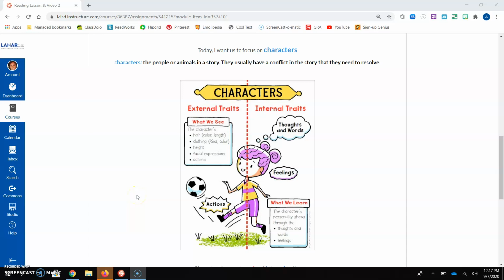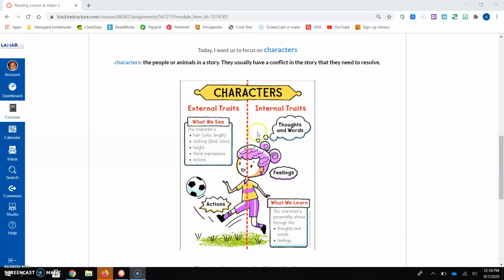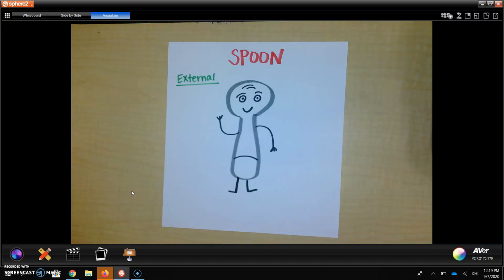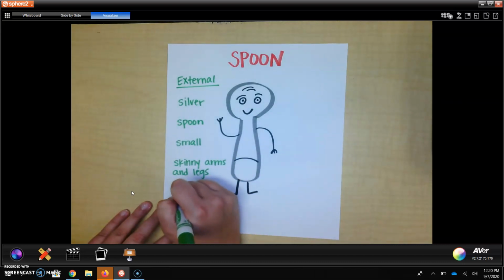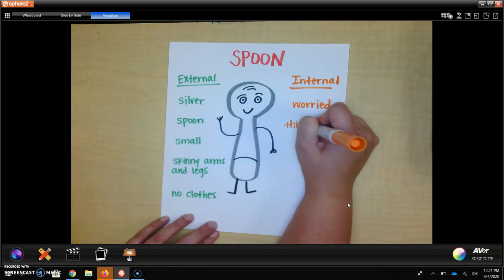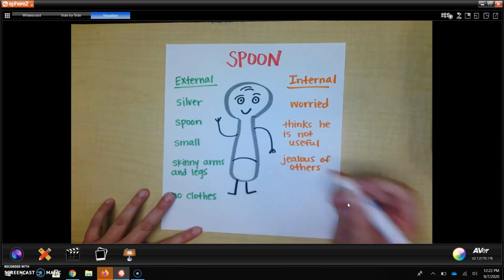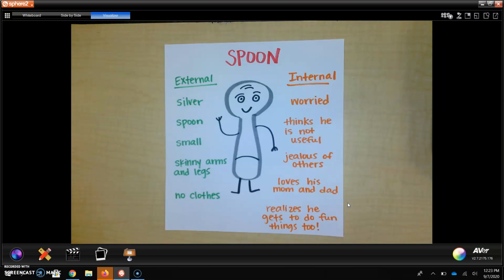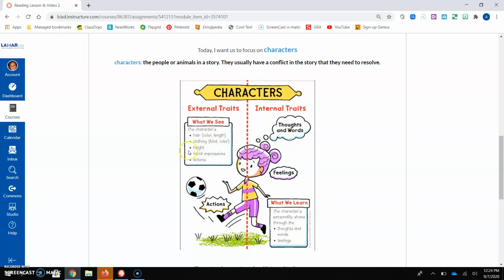Internal/External Traits with SPOON